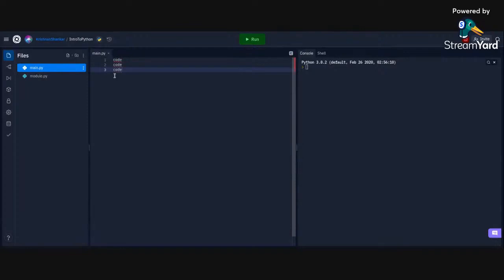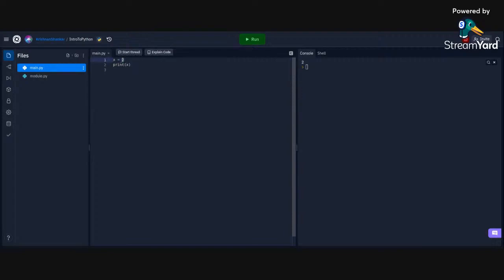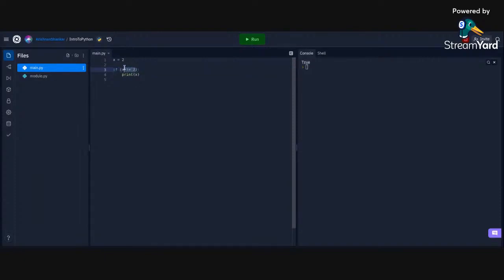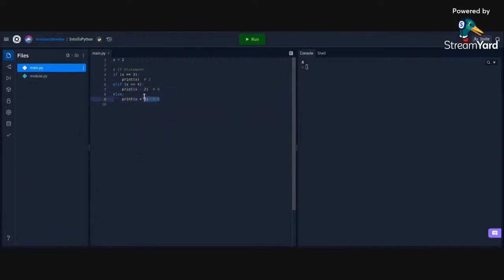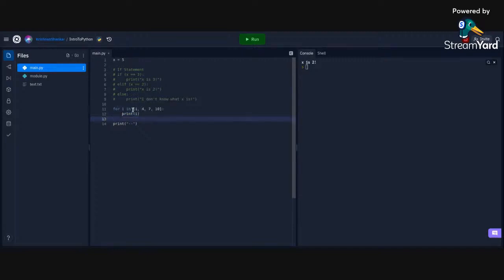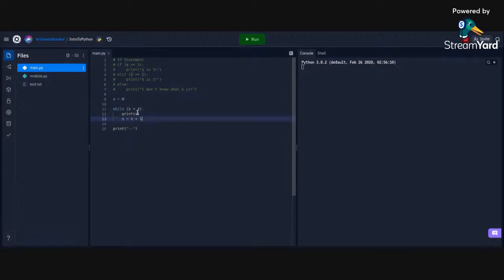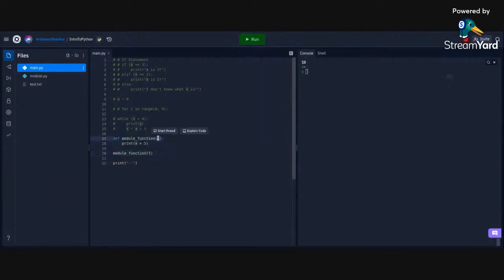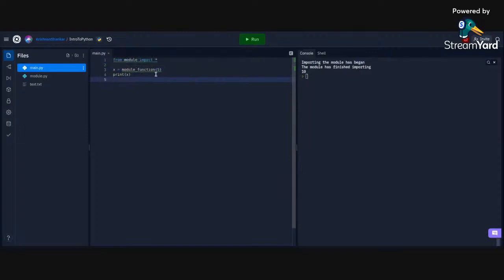NextStep Hacks 2024: Intro to Python